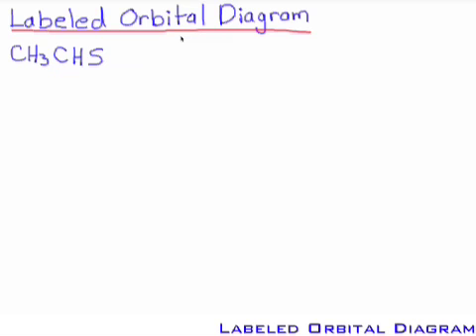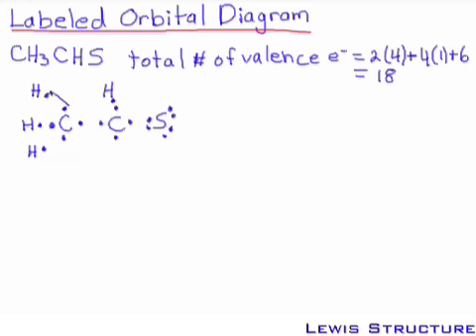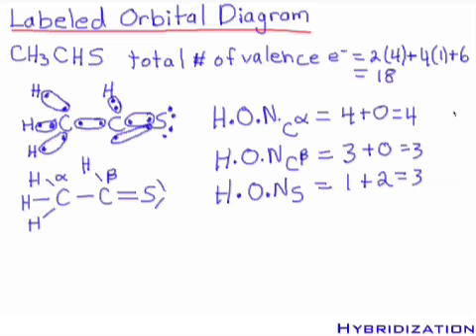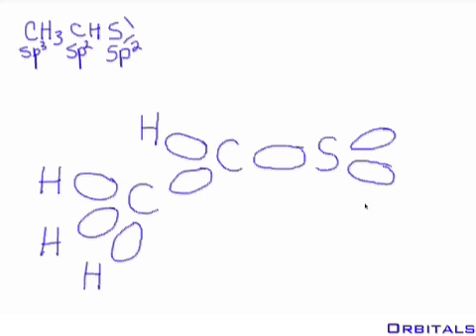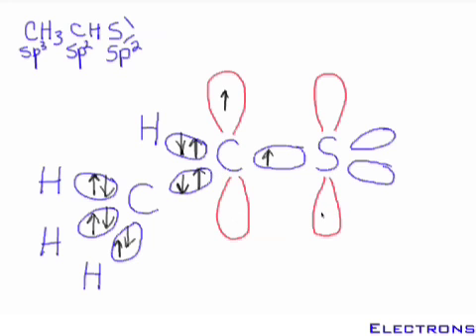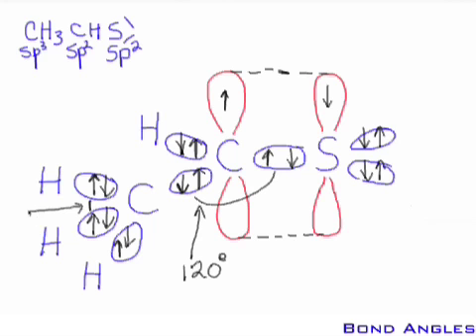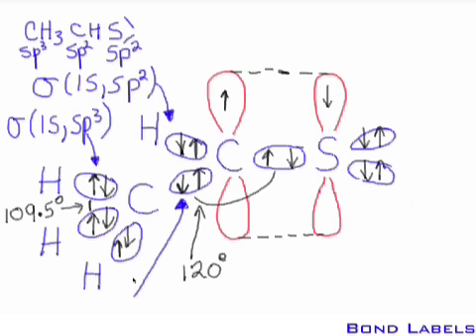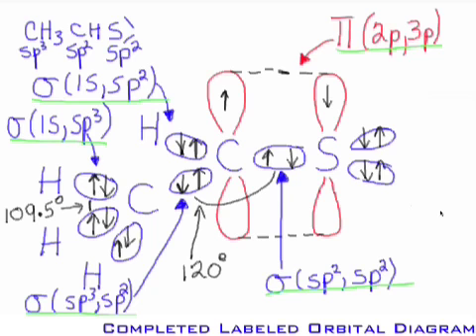56. Homework Assignment #6 - Labeled Orbital Diagram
Draw the labeled orbital diagram for CH3CHS being sure to show the hybridization of each non-hydrogen atom, all electrons and orbitals, bond angles and bond labels.

00:00 Labeled Orbital Diagram
00:20 Solution Methodology
00:54 Lewis Structure
03:44 Hybridization
06:06 Orbitals
07:53 Electrons
10:40 Bond Angles
13:10 Bond Labels
15:44 ¹(2p,3p)
17:23 Completed Labeled Orbital Diagram